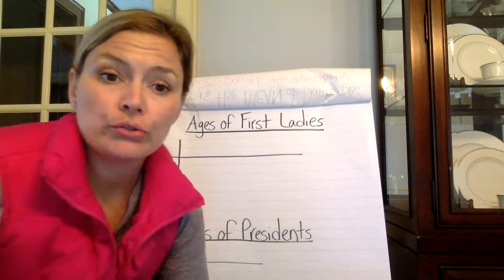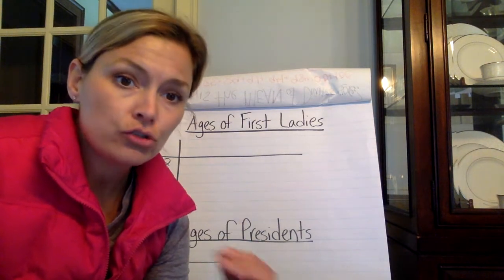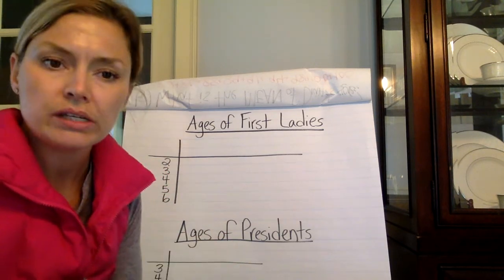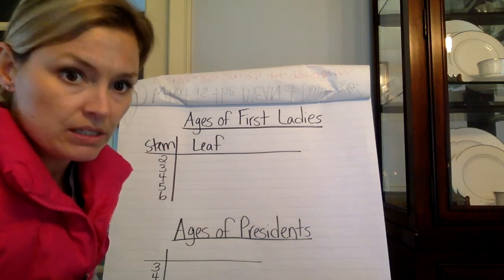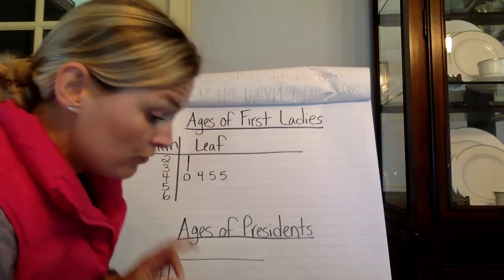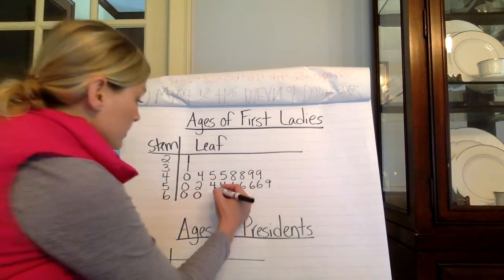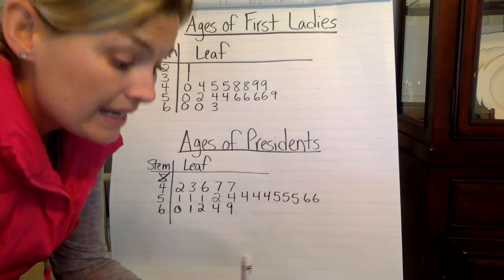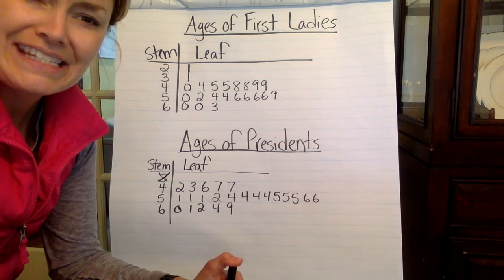10 1 Intro